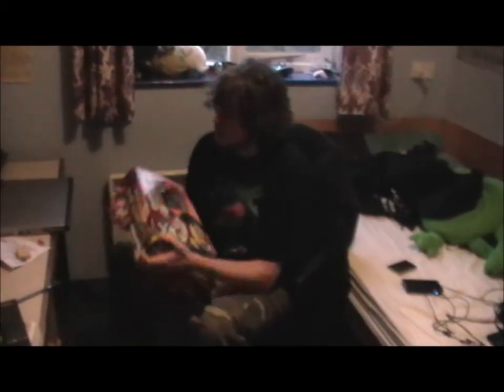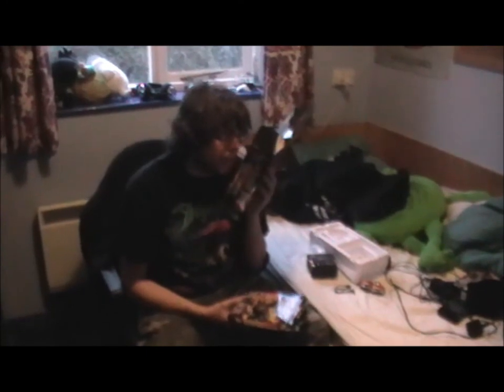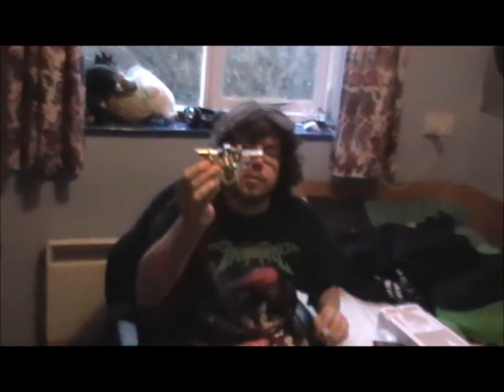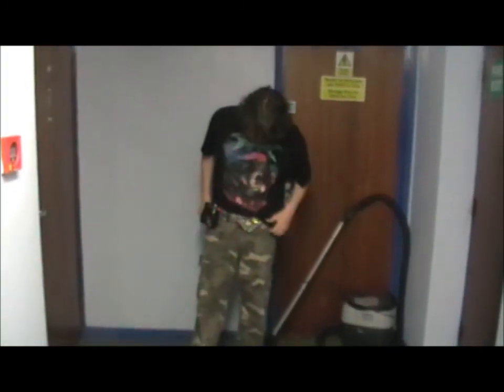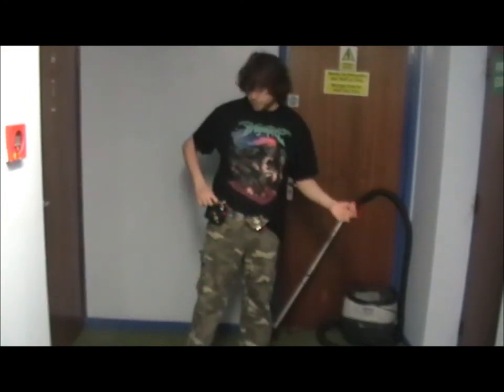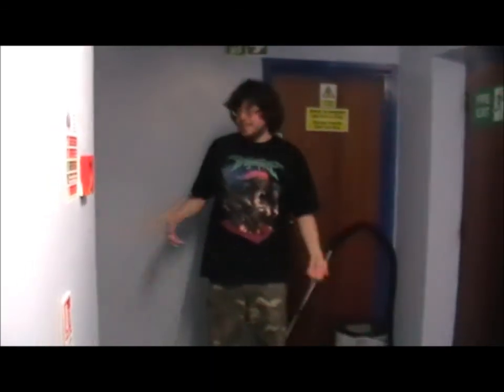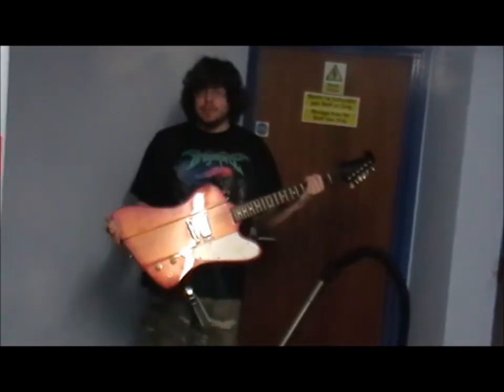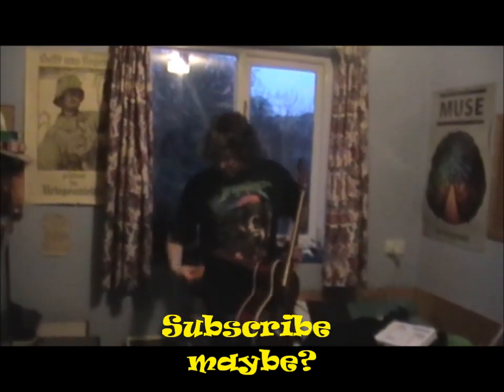Miscellaneous Review: Guitar Hero Air Rocker